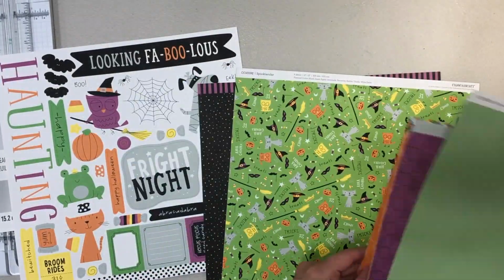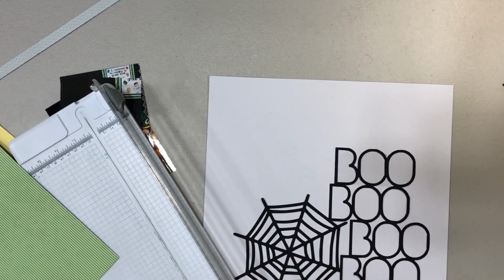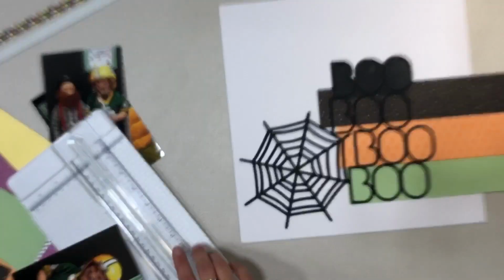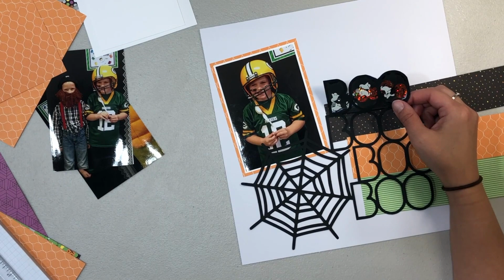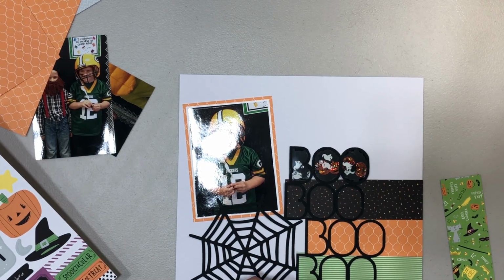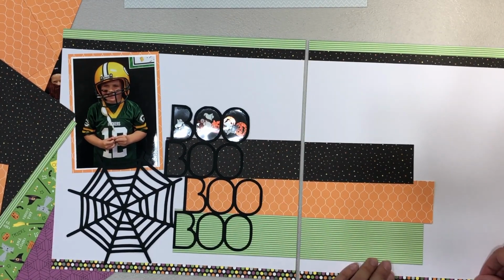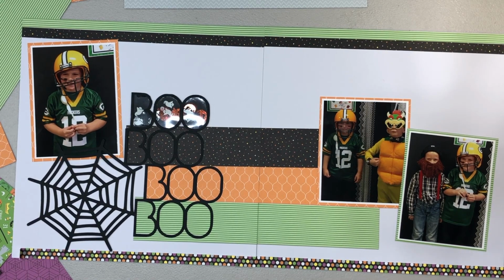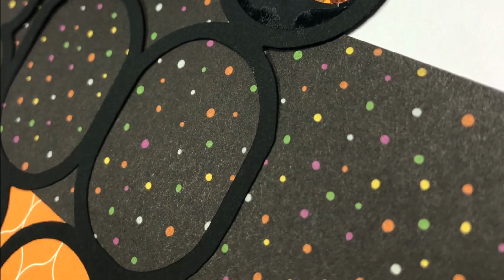Two Page Halloween Layout using Large Cut File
This is a two page Halloween layout using the Spooktacular collection from Close to My Heart. I used a large cut file from CUTtoYou and turned part of it into a shaker pocket. I hope you enjoy this video and find some crafting inspiration!